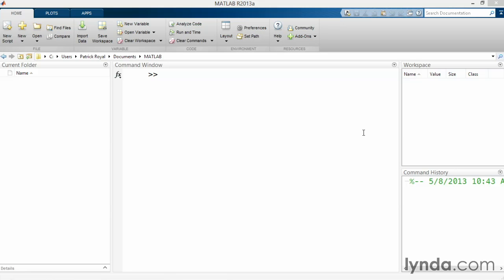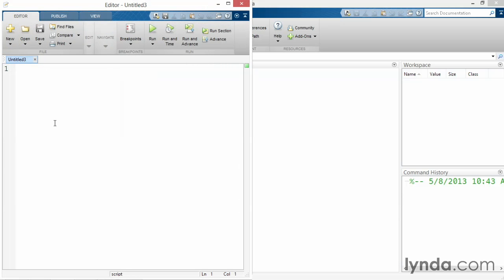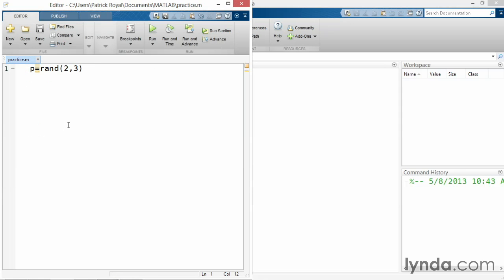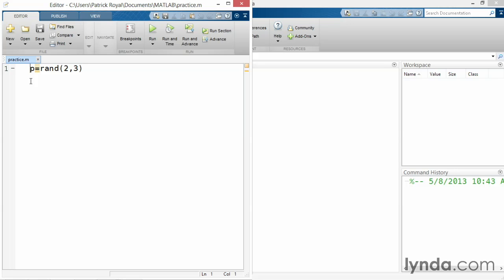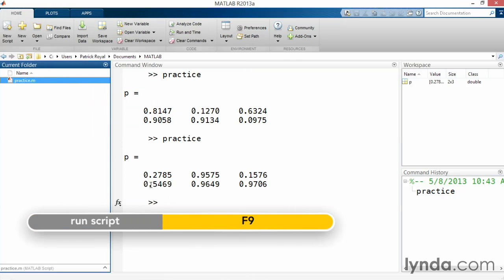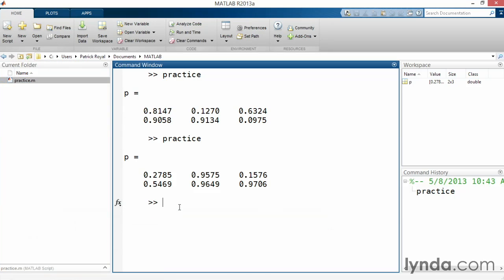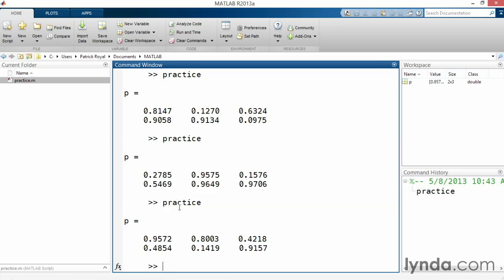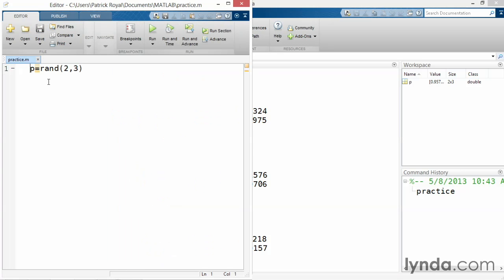03 02 run